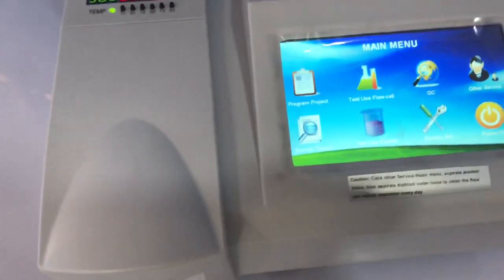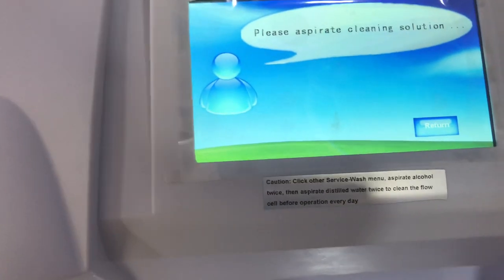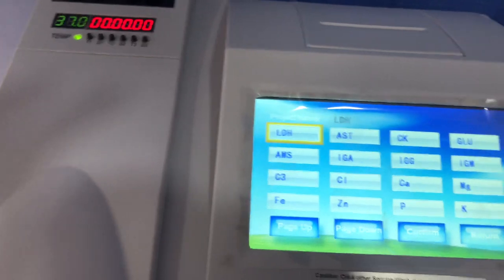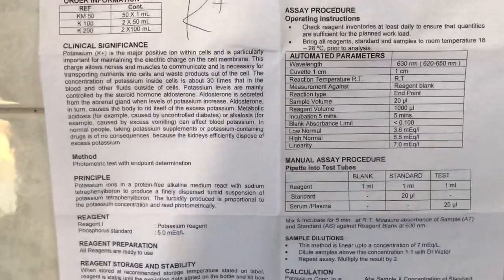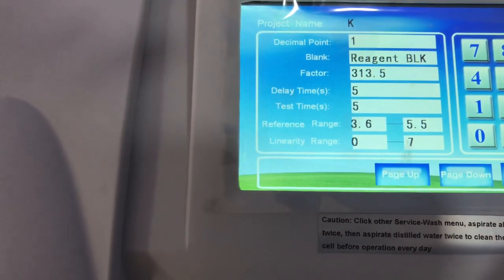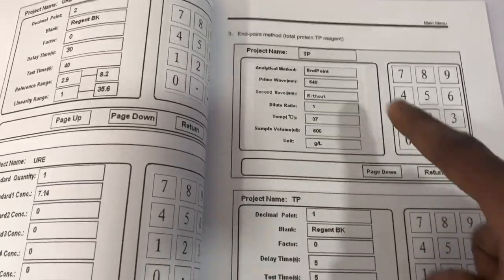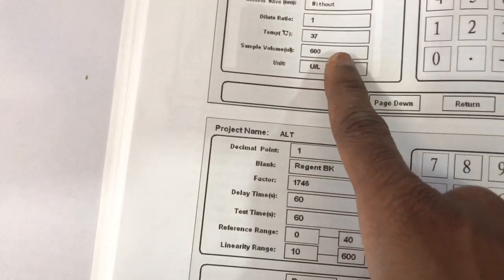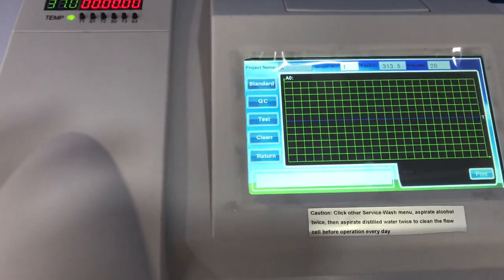Part 2 on how to use the semi automated chemistry analyser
How to program any test according to the reagent parameters